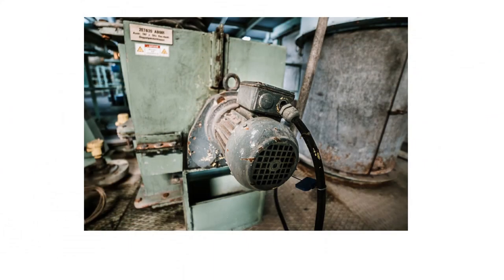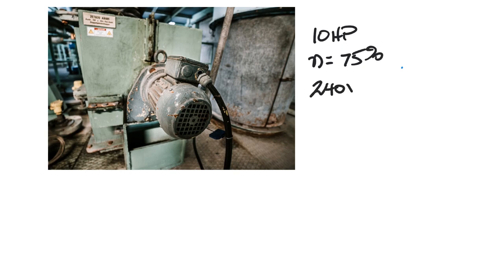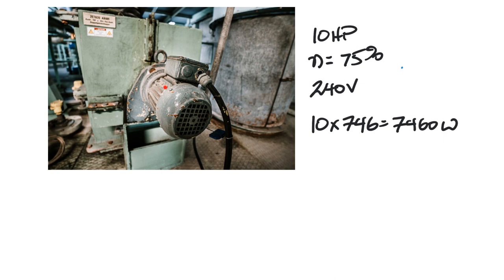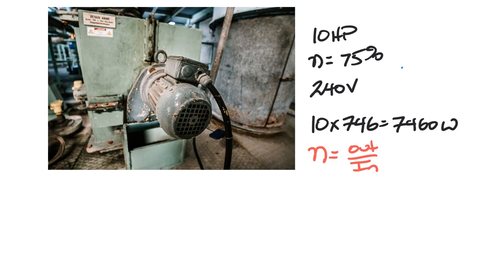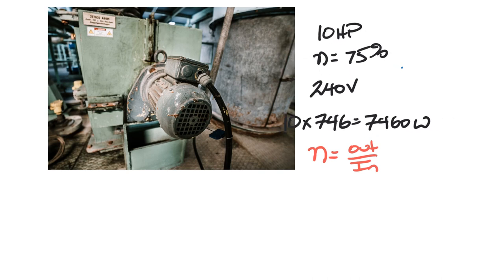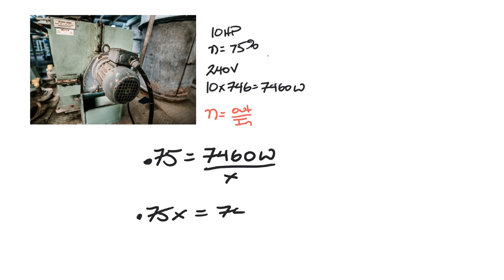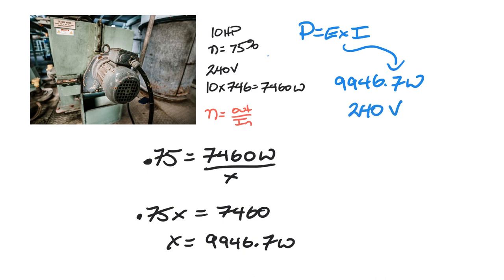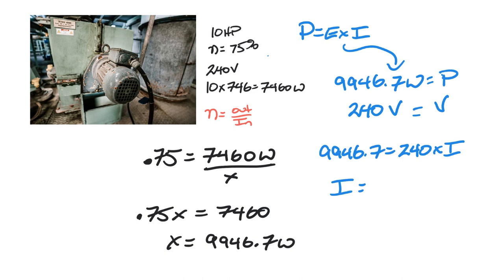Motor efficiency calculations explained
As with most electrical concepts, this one often gets overcomplicated when it doesn't need to be.